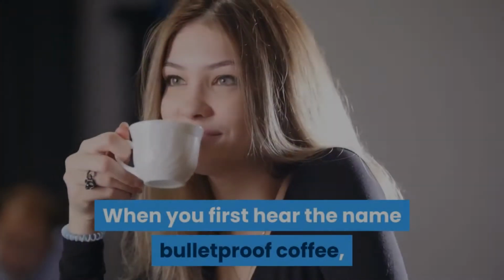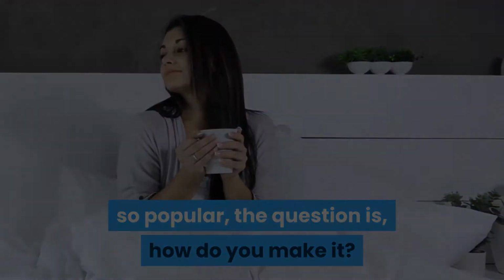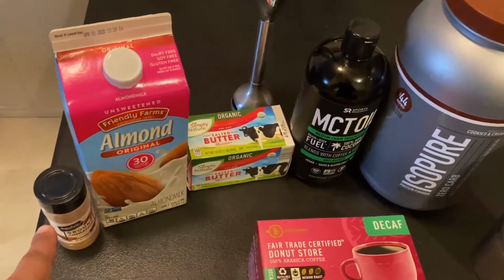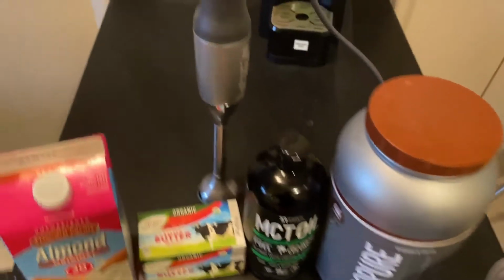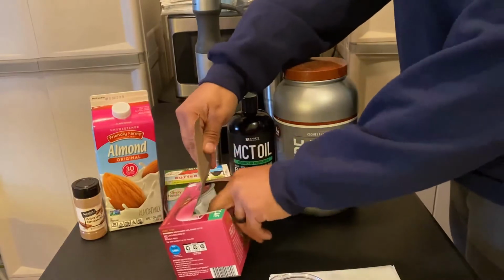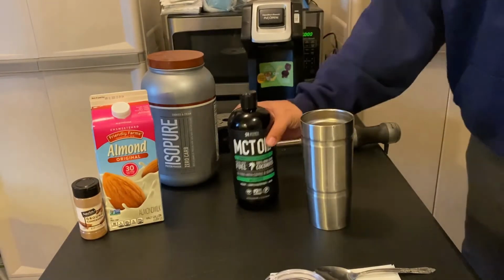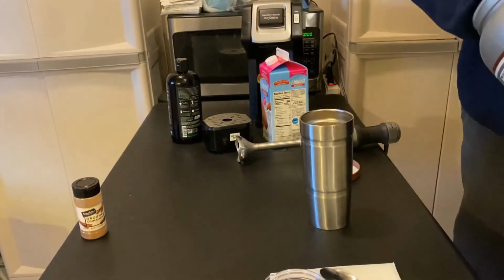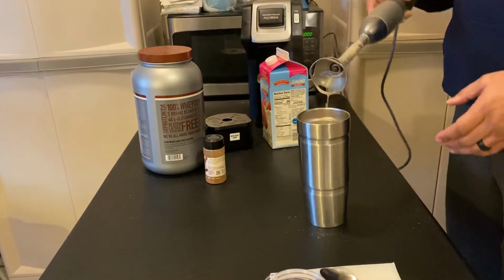How I Make Homemade Keto Bulletproof Coffee (with Butter + MCT Oil) Easy!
Homemade Keto Bulletproof Coffee with Butter and MCT Oil

Looking for a delicious and quick keto homemade bulletproof coffee with butter and MCT oil? Check out the video and see how I make it! It is absolutely DELICIOUS!